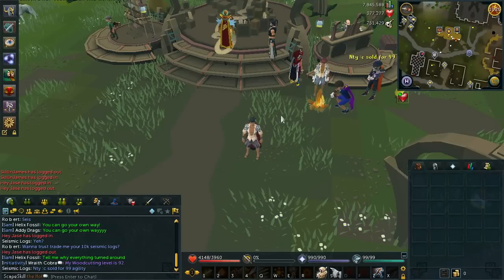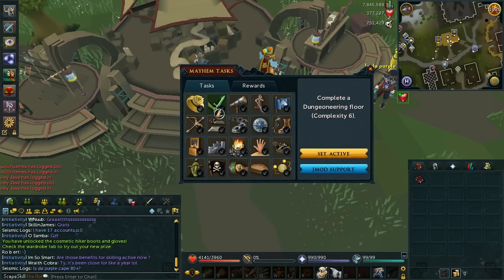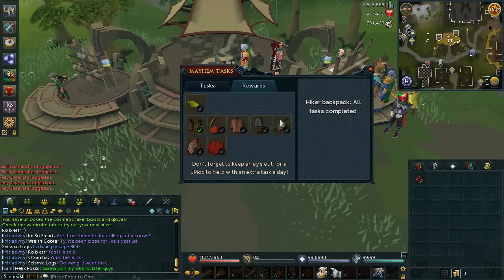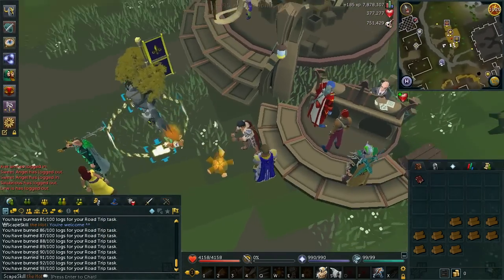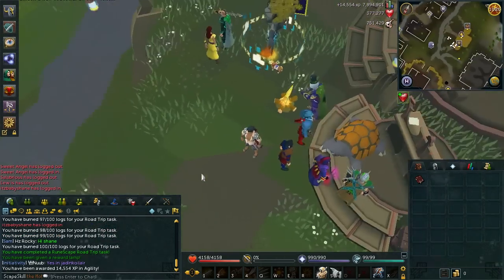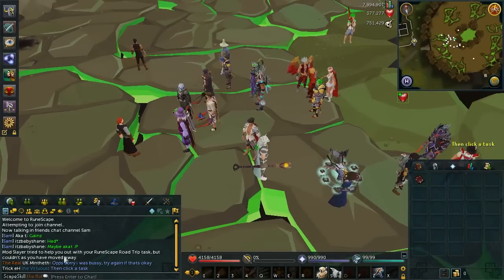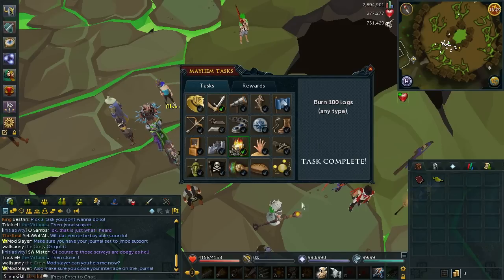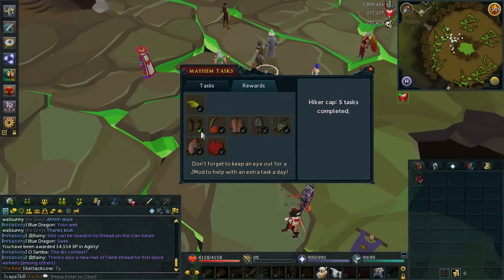The RuneScape Roadtrip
This event will be running throughout May in which you can complete various tasks to get rewards, such as the hiker gear and monkey pet.